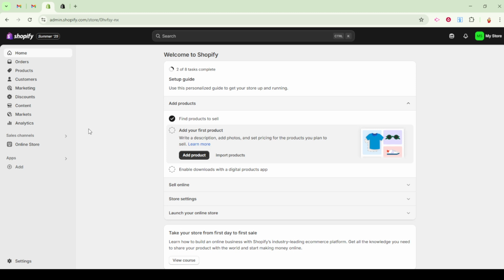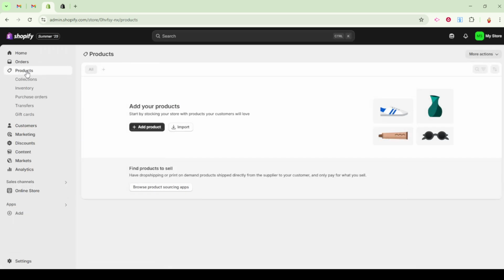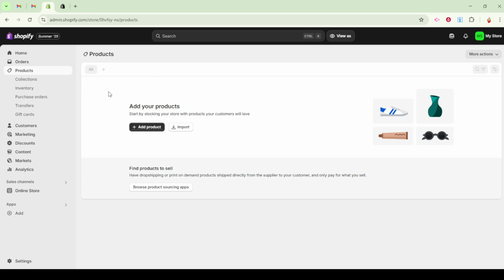How to find the product ID on Shopify in 23 seconds [2025 Easy Guide]